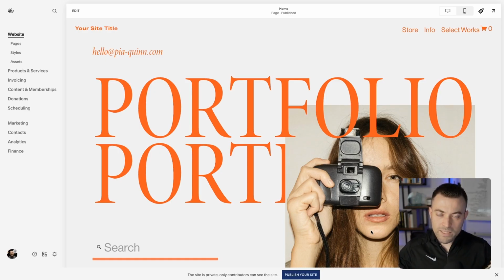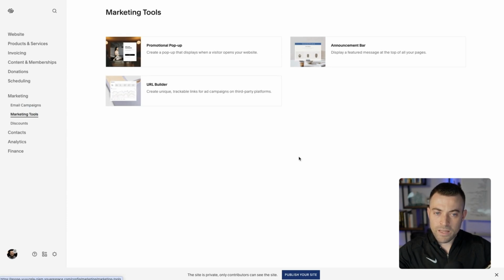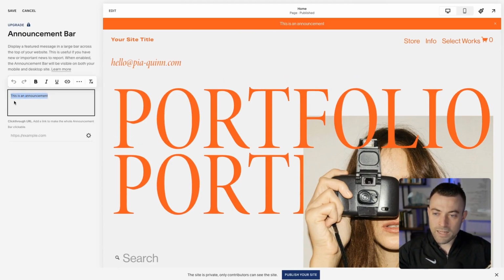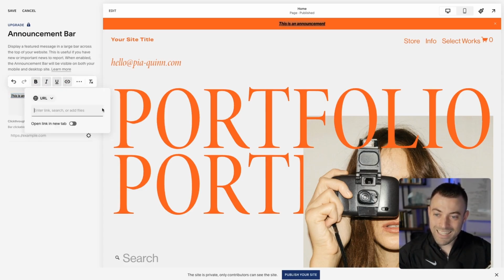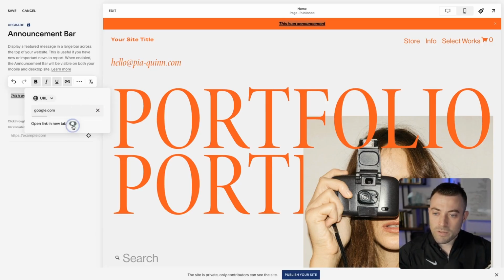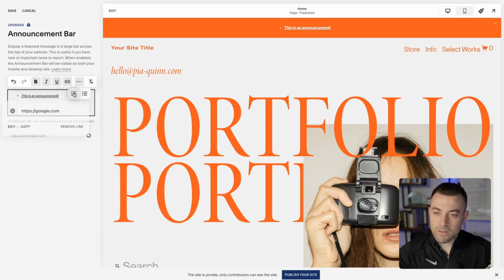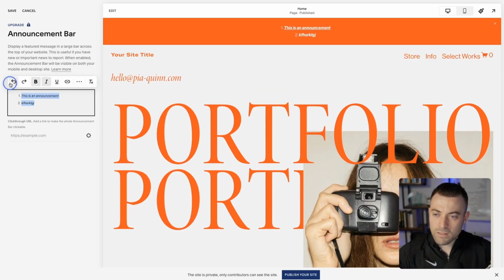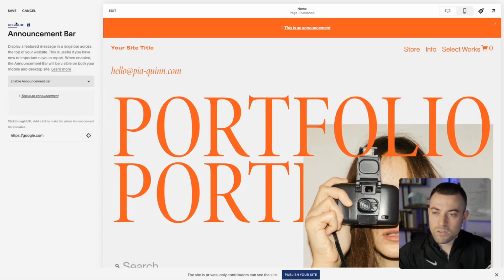How to Add a Squarespace Announcement Bar: Step-by-Step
to learn more about Sam’s work as a Squarespace Circle Member and how he can help with your Squarespace build.

Prefer to read your tutorials?

Timestamps:
00:00 Introduction to Squarespace Announcement Bar
00:22 Starting with Marketing Tools
00:43 Customizing Your Announcement Bar
01:28 Finalizing and Saving Your Announcement
01:47 Final Thoughts